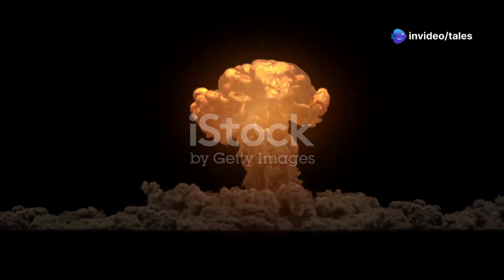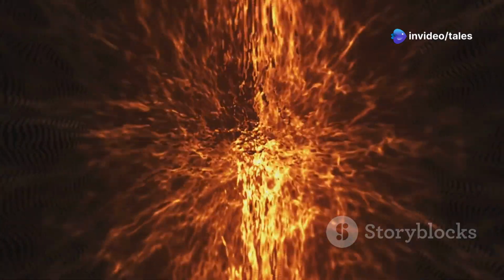The Science Behind Explosions and How Engineers Control Them